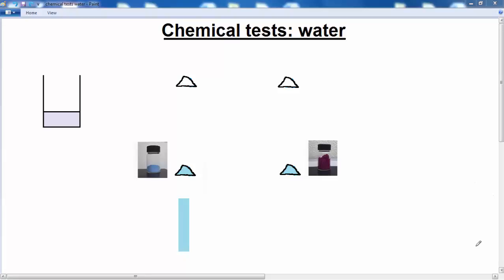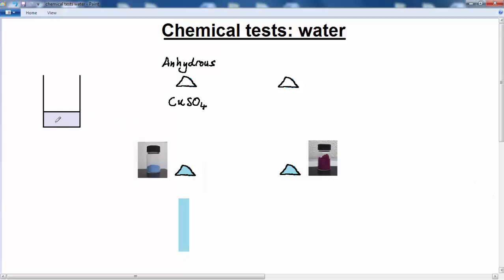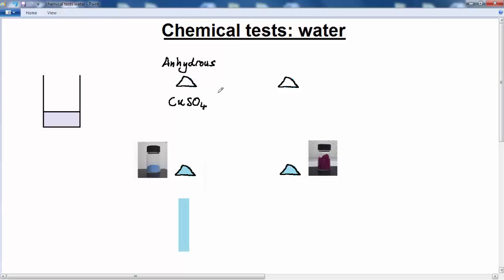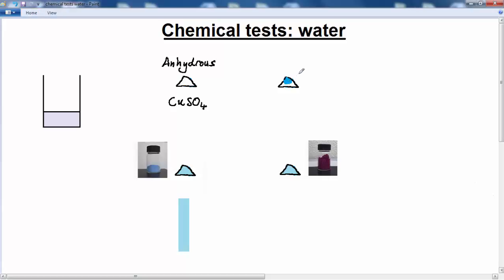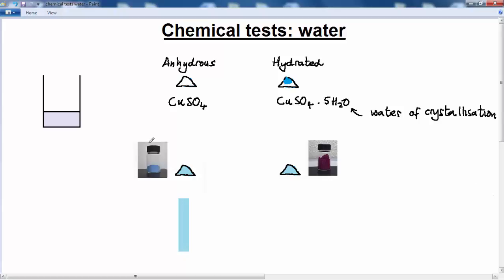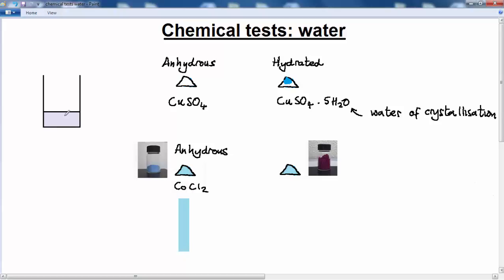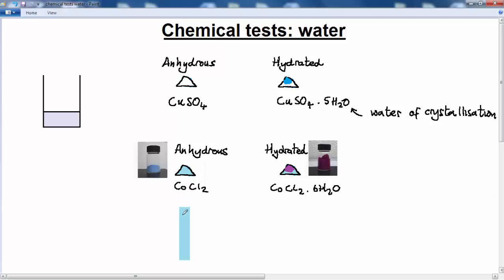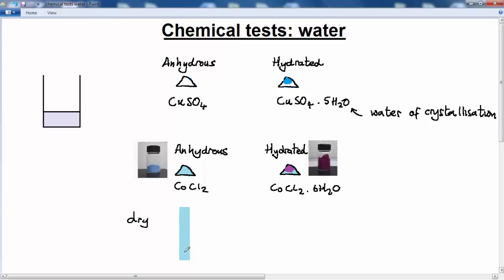GCSE CHEMISTRY - CHEMICAL TESTS - LESSON 9 - test for water